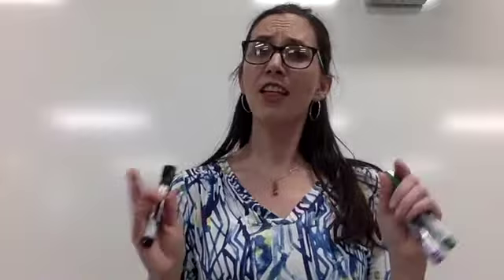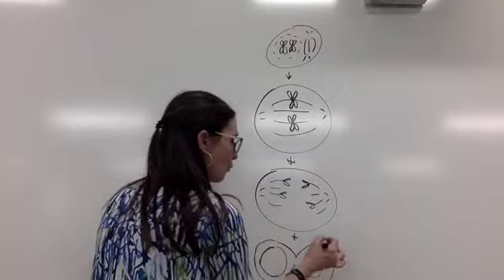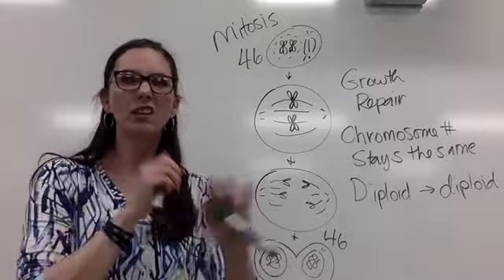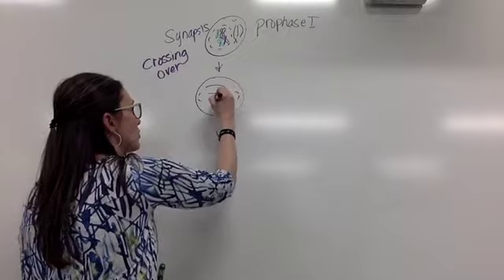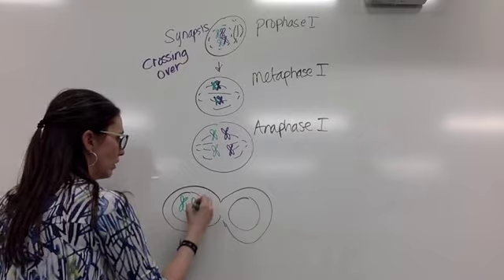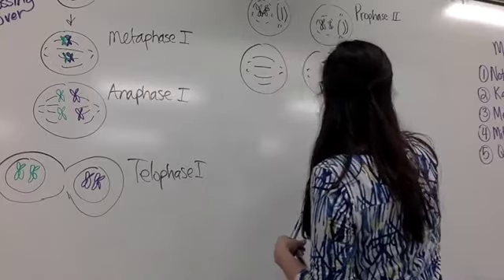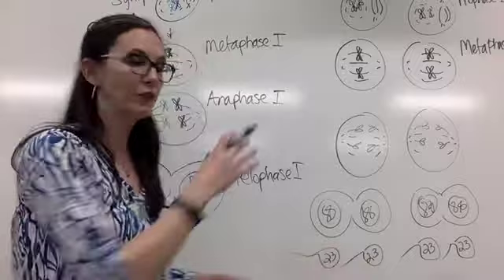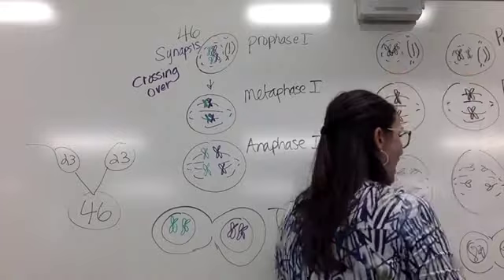Meiosis Recap2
An overview of the process of Meiosis